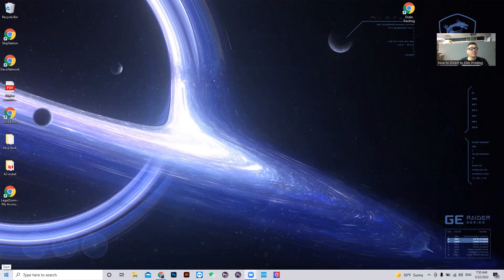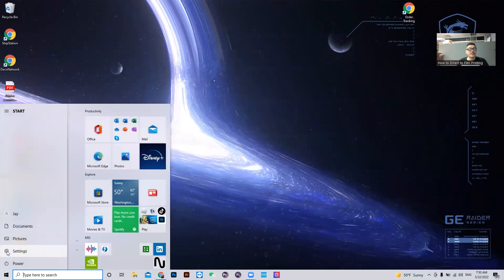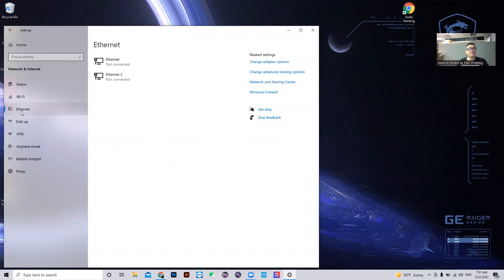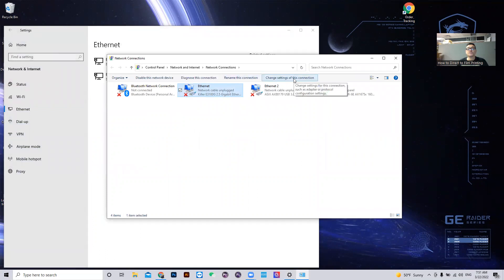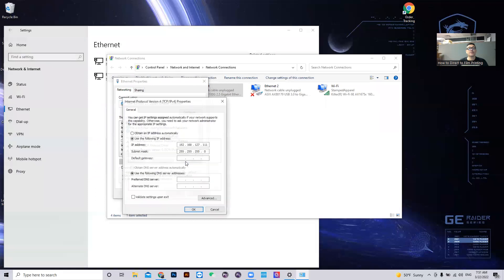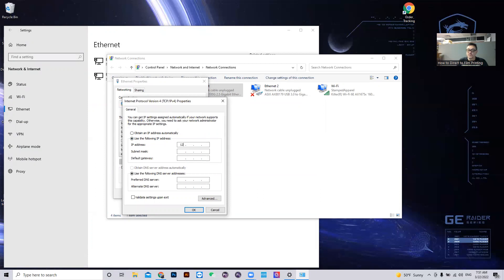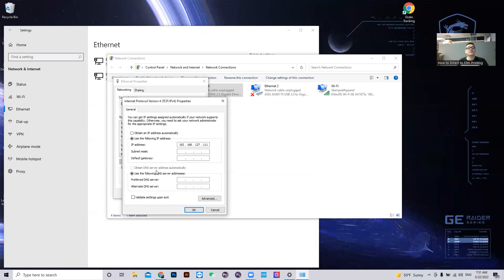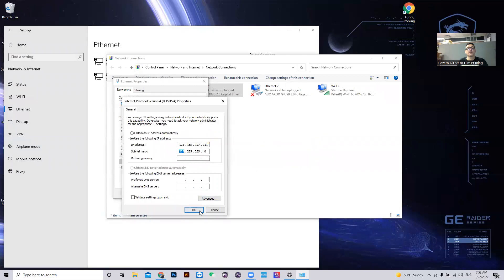DTF How to Connection issue TCPIPV4 PrintEXP fix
Internet protocol config for PrintEXP